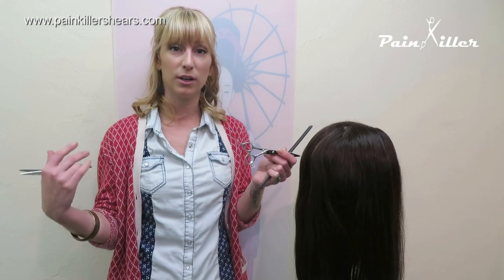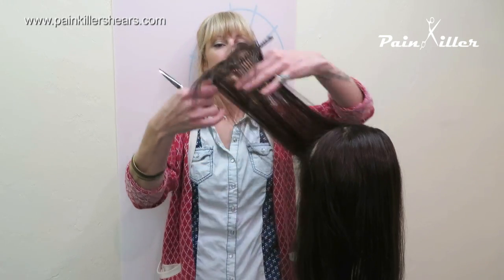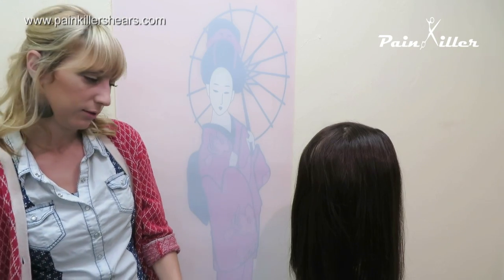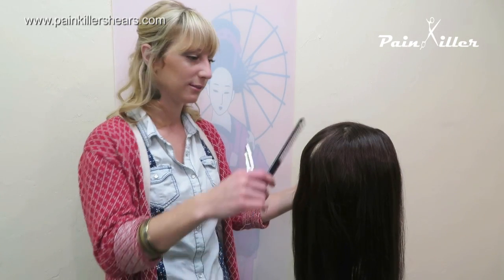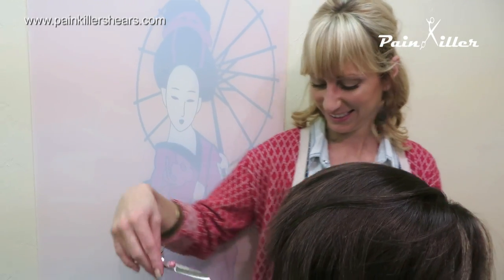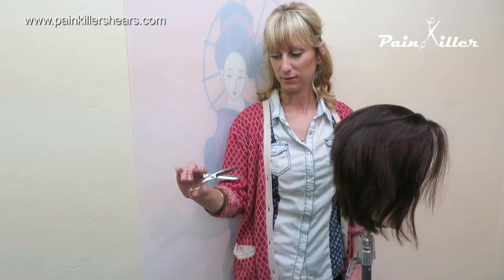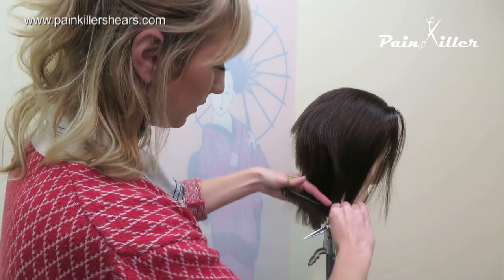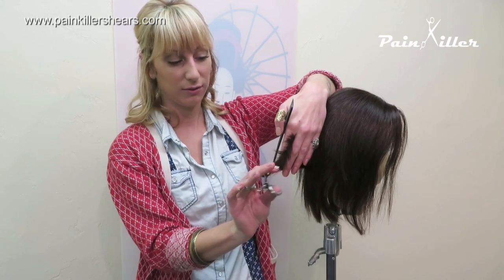Stop Carpal Tunnel Syndrome, the Hairdresser's nightmare.